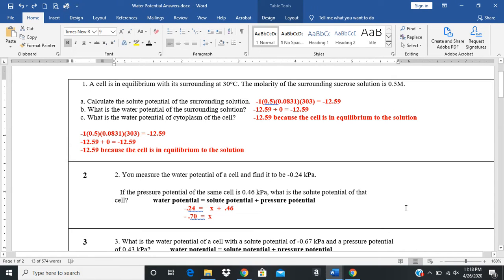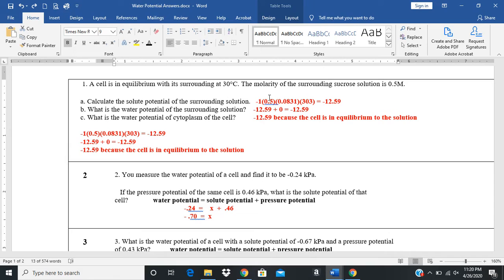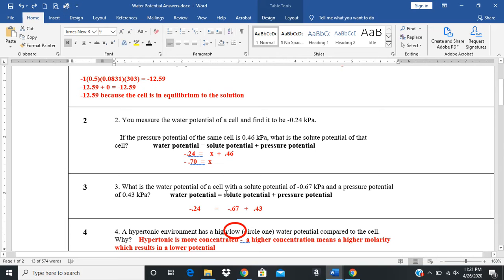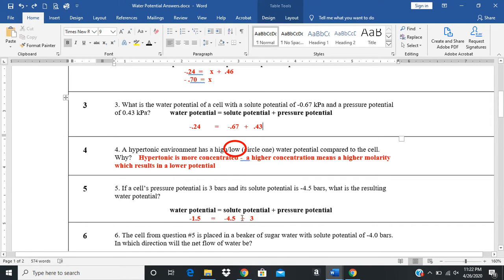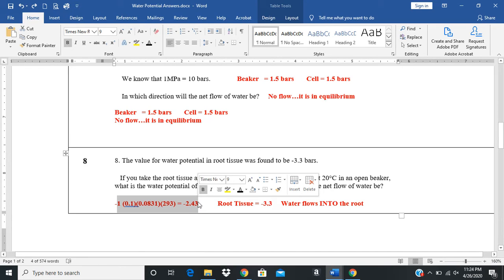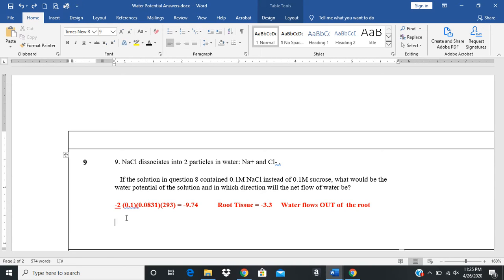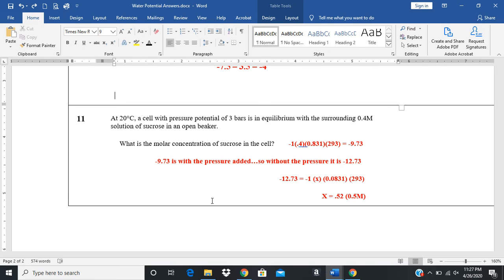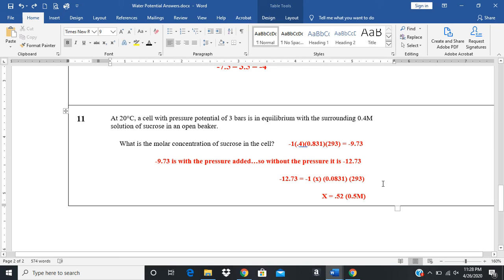Untitled: Apr 26, 2020 11:29 PM